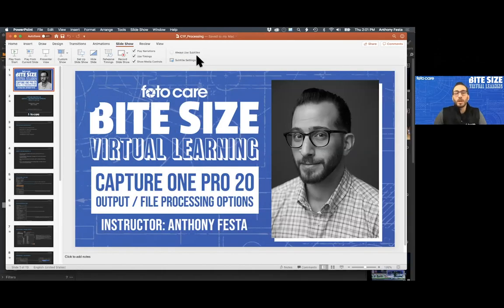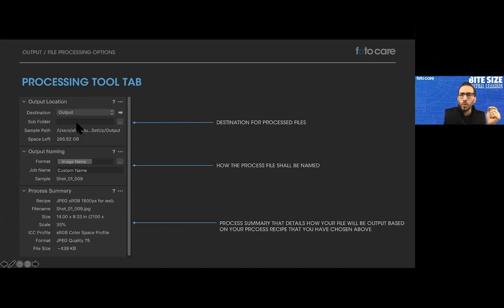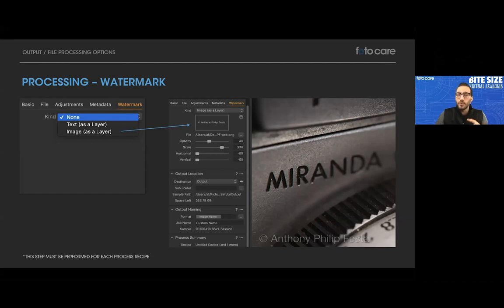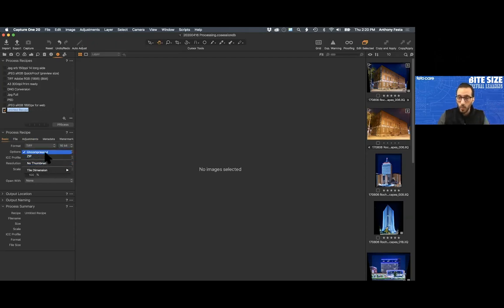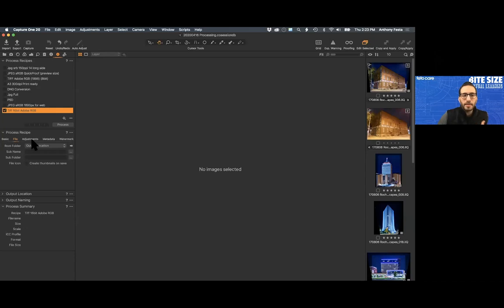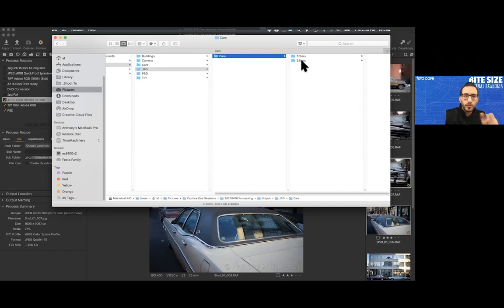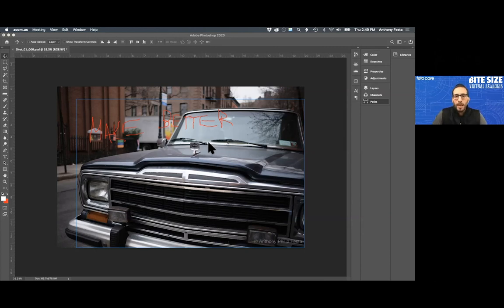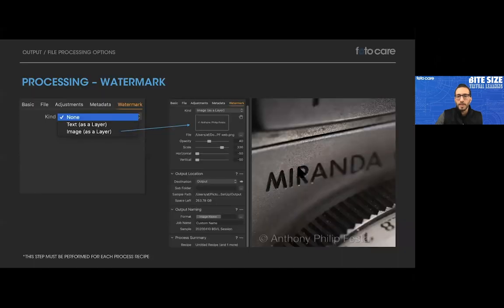Capture One Pro 20 - Output / File Processing Options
What is covered in this virtual class?
Working with a prebuilt session and files
Explore Options for output / processing images
Cover files types including PSD
Cover Metadata / Ratings
Foldering Options on Output